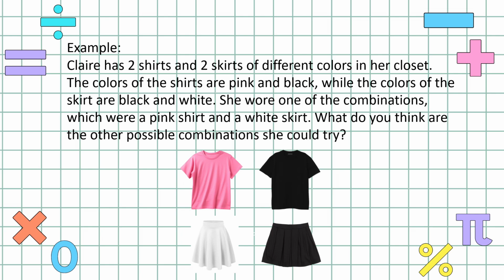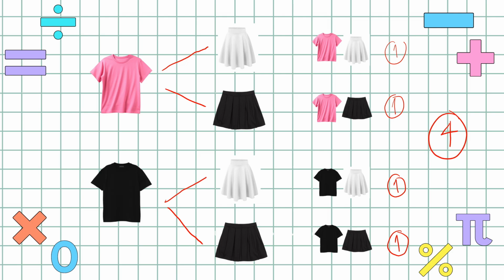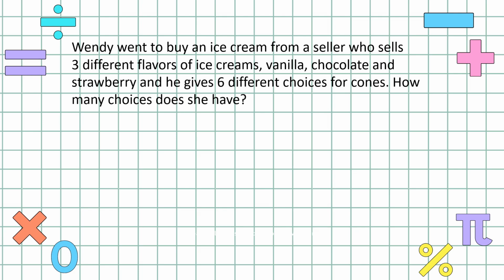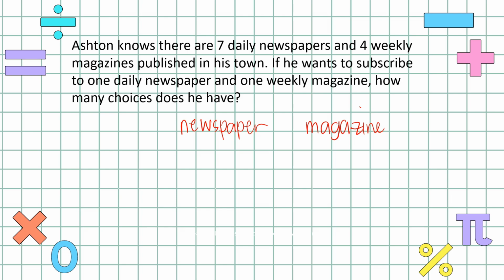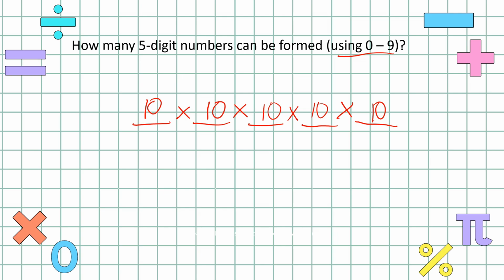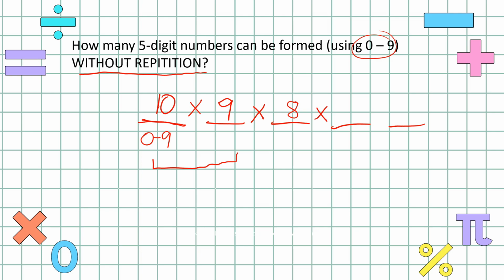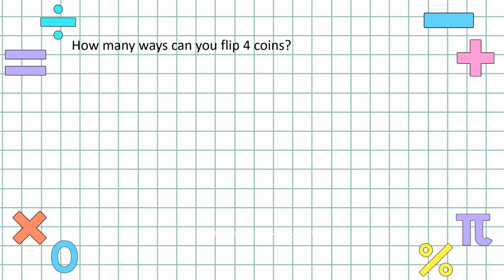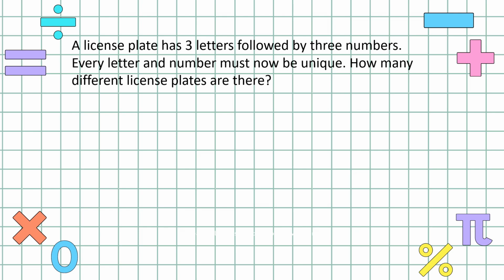Easy Guide with Examples on FCP | Fundamental Counting Principle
Welcome to our math tutorial! In this video, we'll dive into the Fundamental Counting Principle, a powerful tool for solving counting problems in combinatorics. Whether you're tackling probability, permutations, or combinations, understanding this principle is essential. Join us as we break down the concept and provide step-by-step examples to master it!